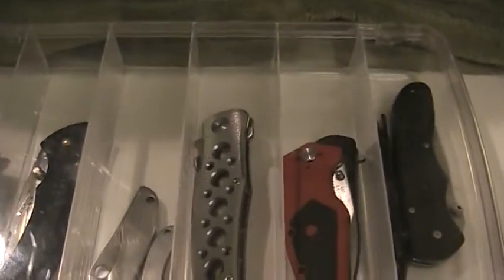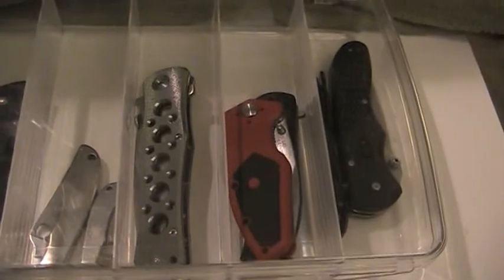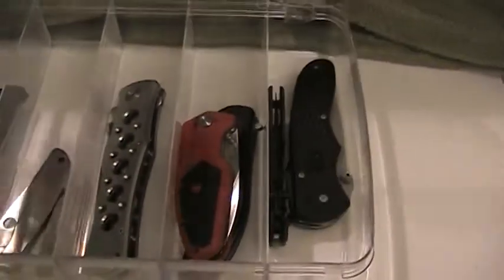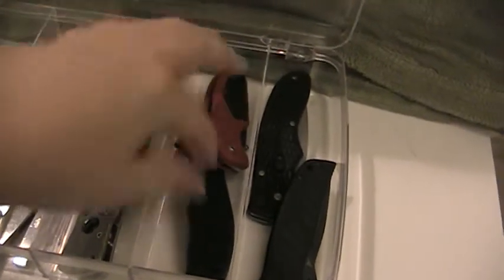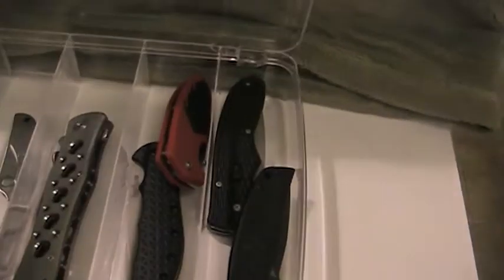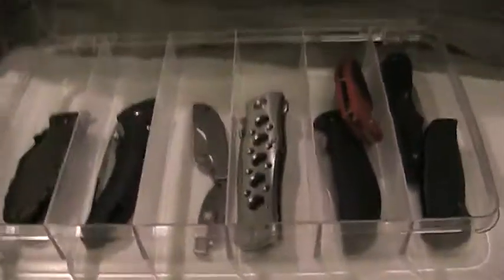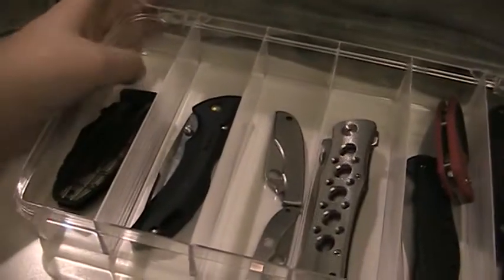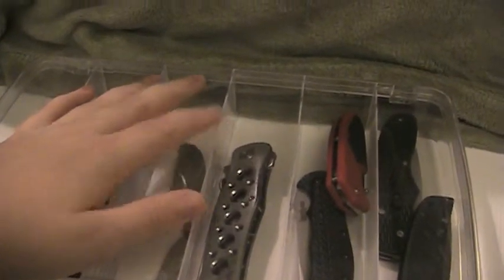Where I Store My Knives.MOD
Where i put my knives